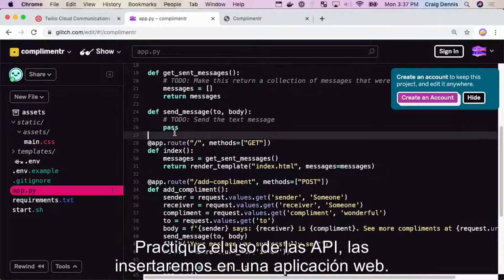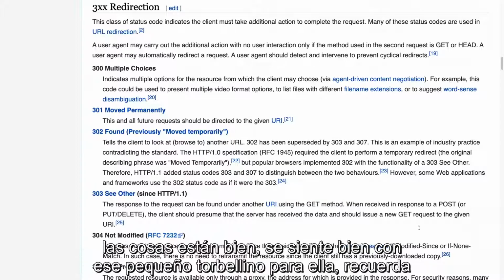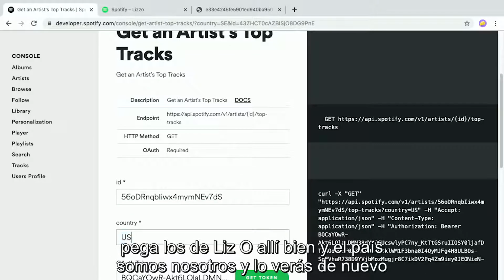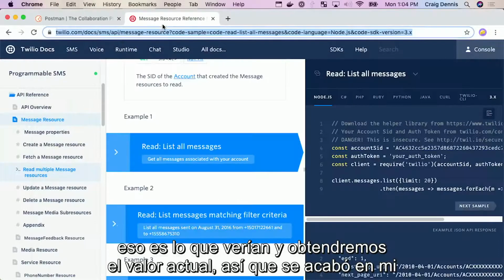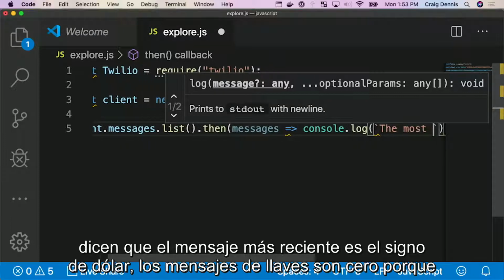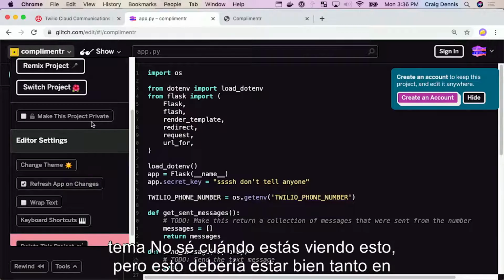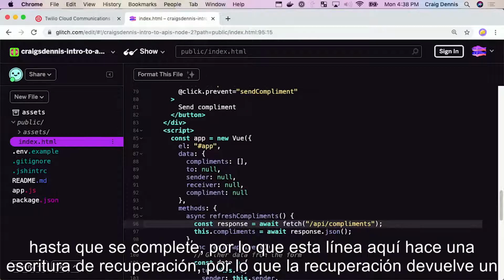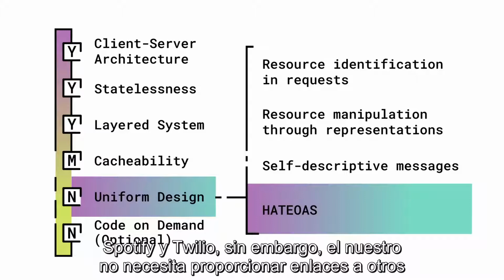APIs para principiantes (FreeCodeCamp) -- ESPAÑOL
Todos los créditos para FreeCodeCamp